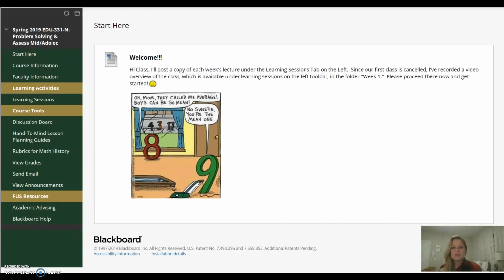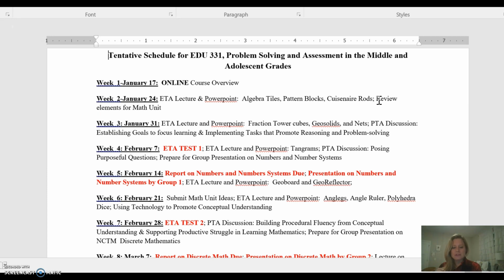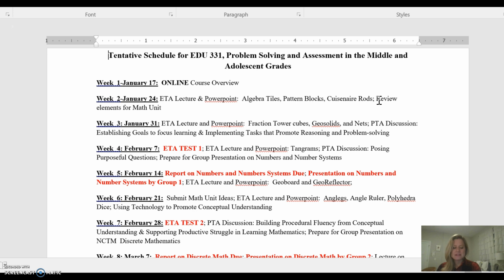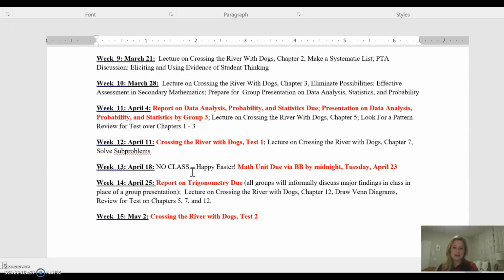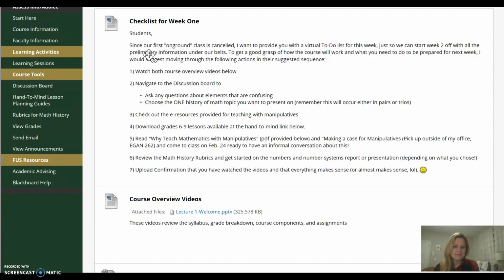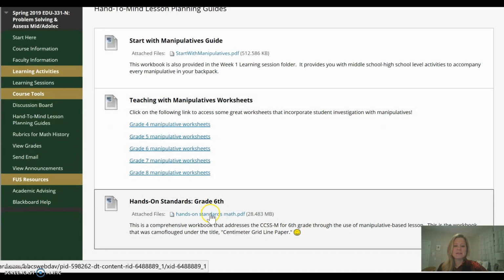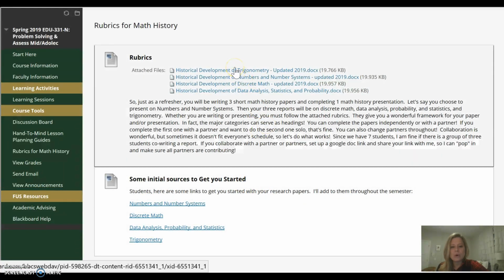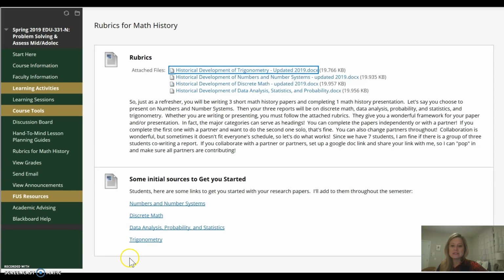Overview of EDU331 - Part 2